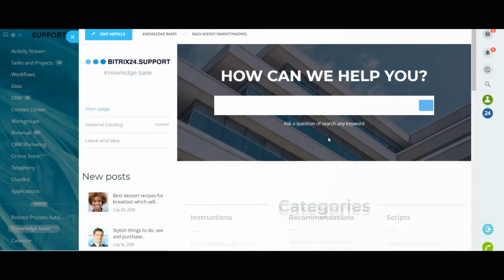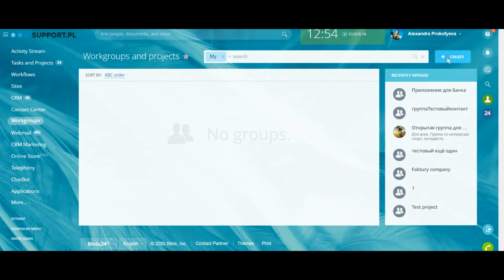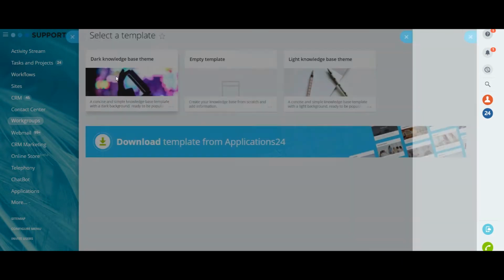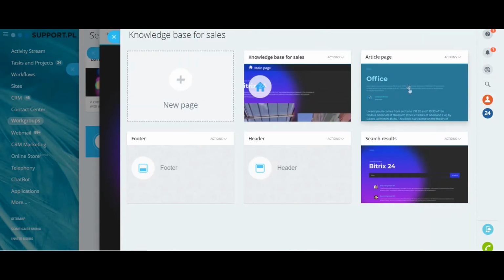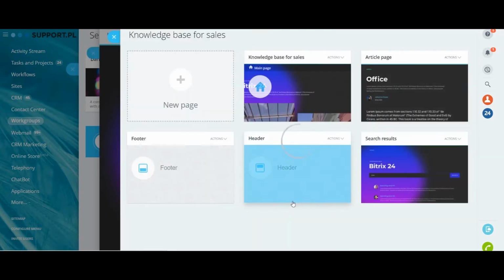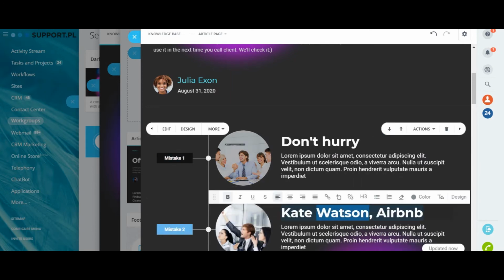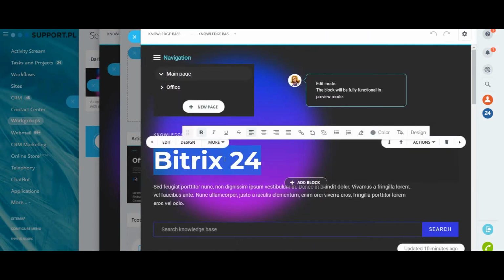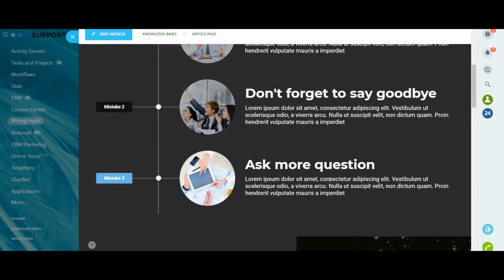Knowledge Base for Sales Department in Bitrix24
Every employee of the sales department needs to become familiar with  clear instructions, regulations and rules of customer service.
The company's Knowledge Base  includes all this (and even more). It will allow you to reduce the training time for new employees, to work according to standards and thereby increase conversion and profit, and build up the loyalty of your customers.
Knowledge bases for sales department (as for any other department) can be created directly in the Bitrix24 portal.

We are ready to help you create a knowledge base in Bitrix24. Apply for customization now!